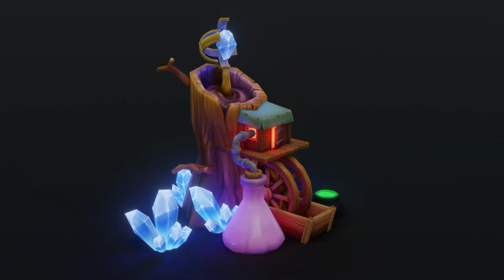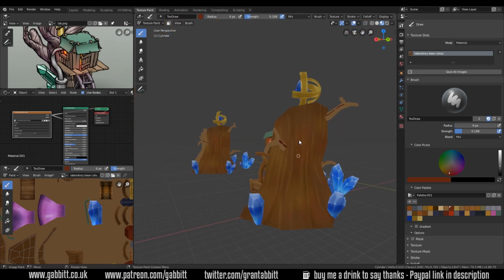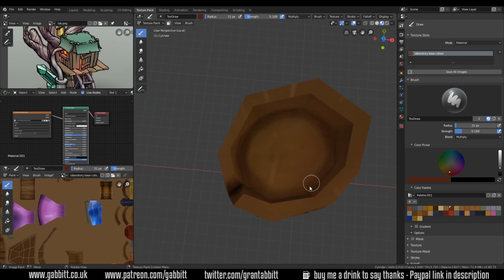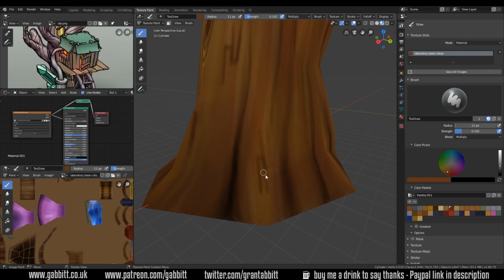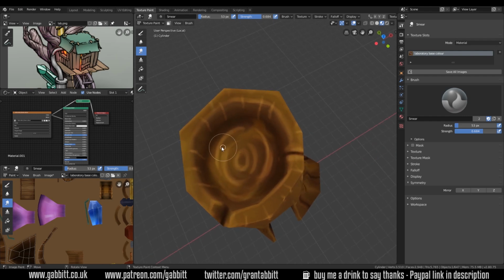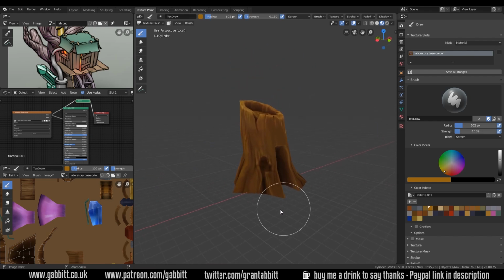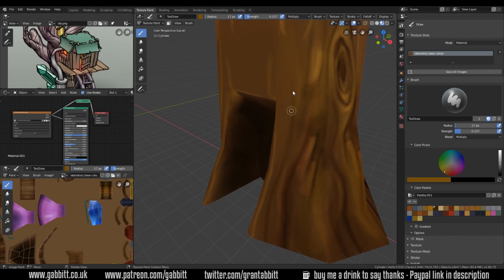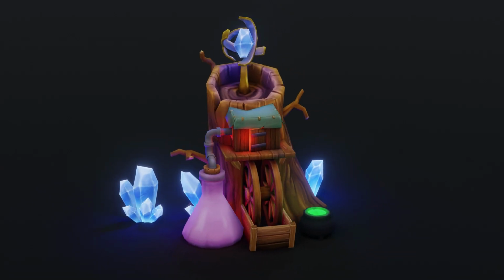Hand Painted Stylized Tree Stump | Detailed Tutorial | Atlas Empires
More from my Atlas Empires work. This time making a stylized tree trunk using the typical hand painted techniques.

*Cheapest + FAVOURITE:*
Veikk a15 £40 or $40

Display Tablets
*My Favourite*
VEIKK VK1560
£255.36